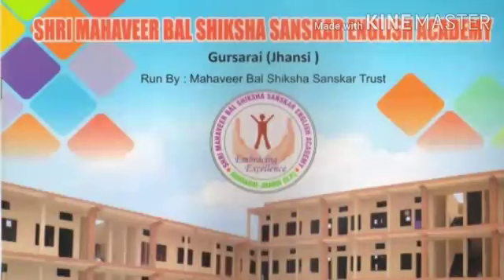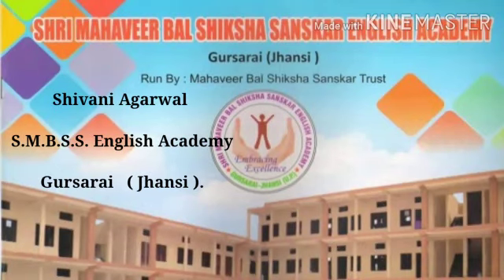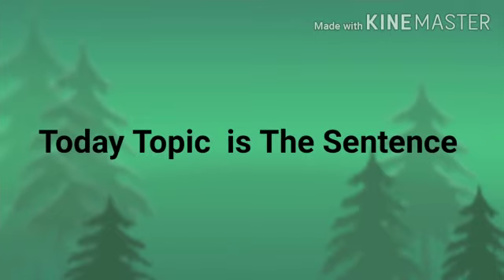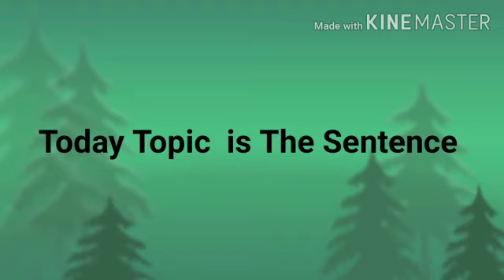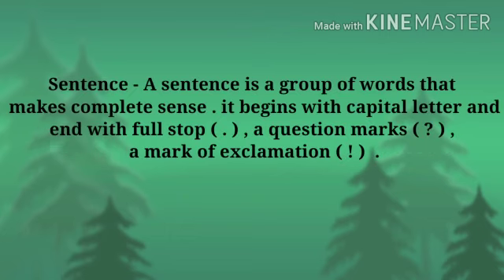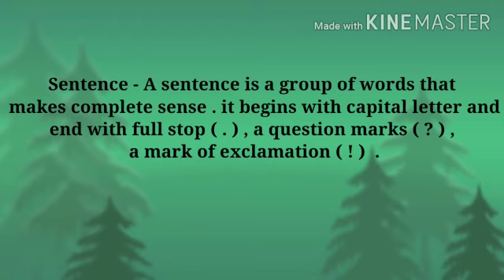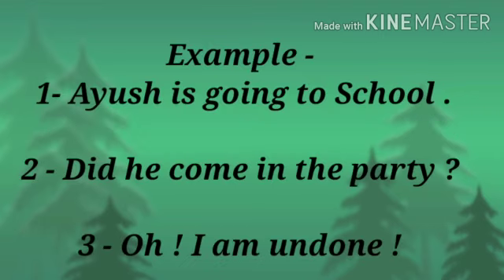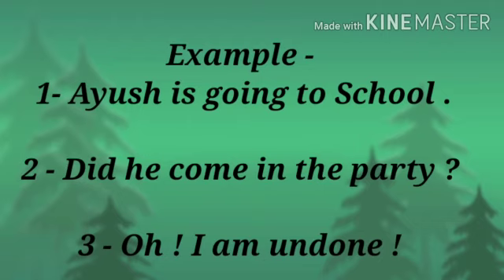The sentence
Definition of sentence with examples